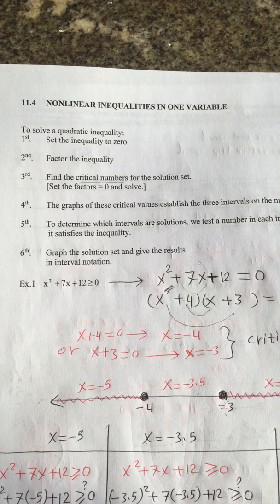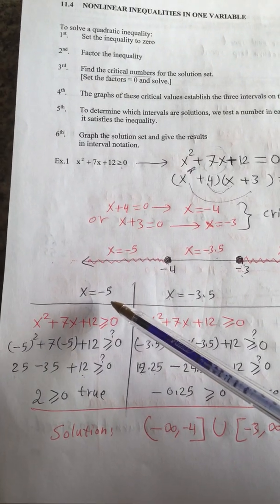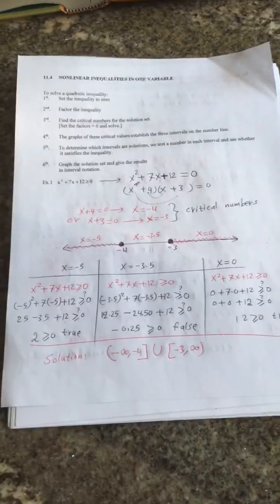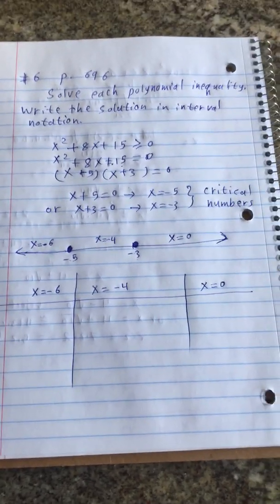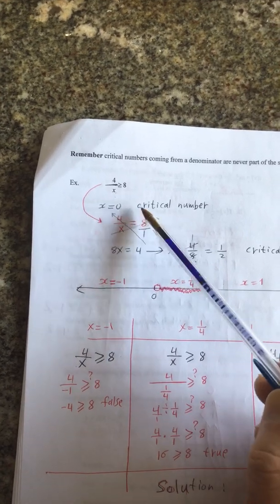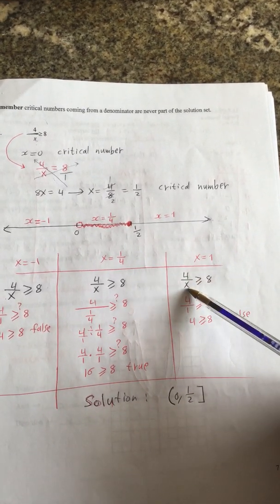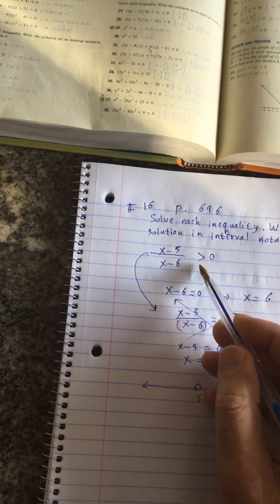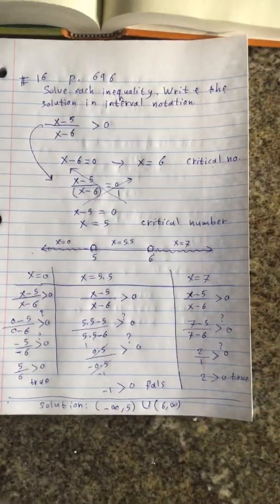March 22, 2020